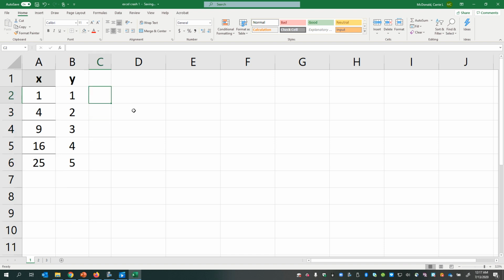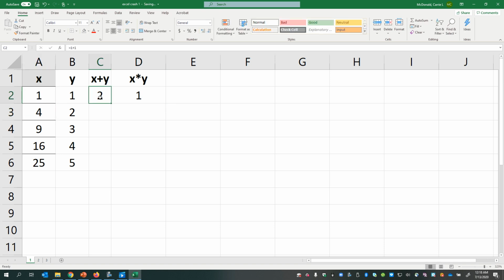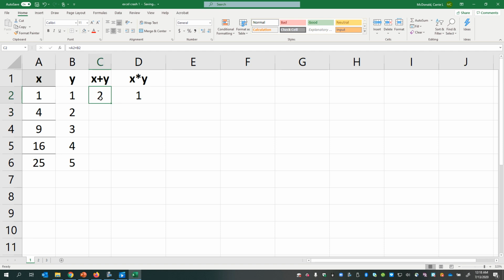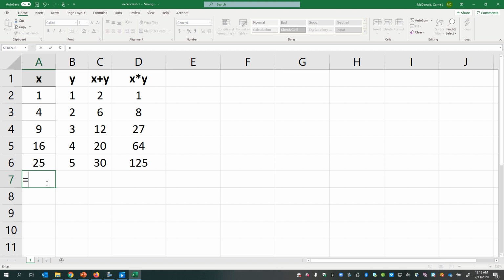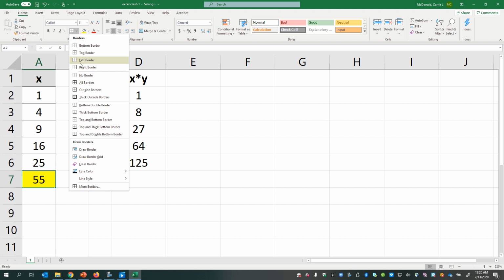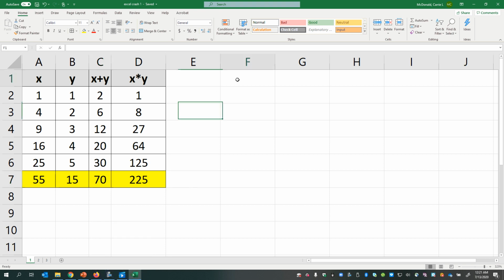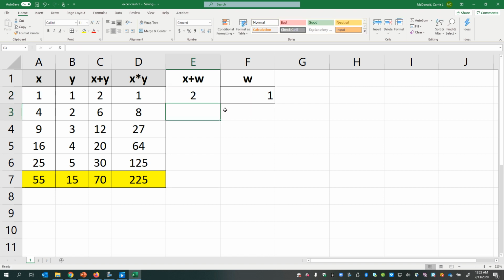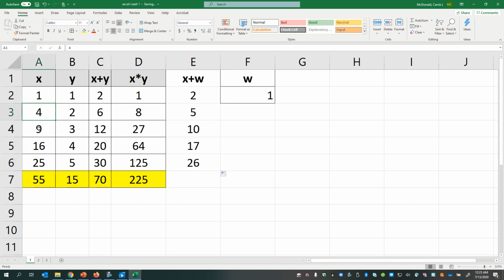Excel crash course for Statistics - Part 2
Learn about Excel basics including: calculations, formulas, copying formulas, relative references, and absolute references.